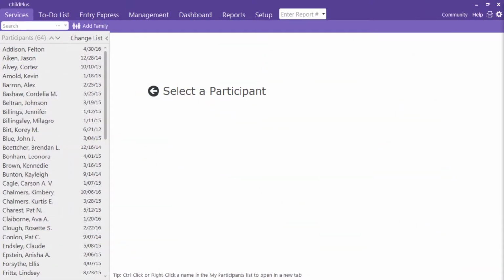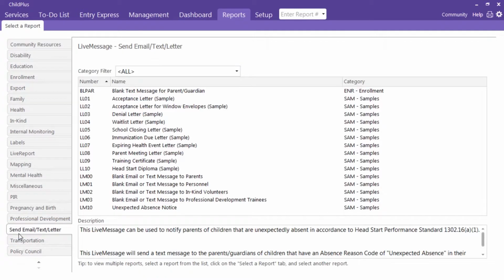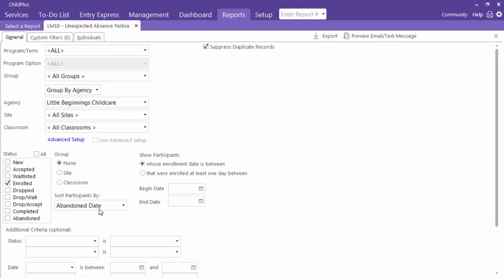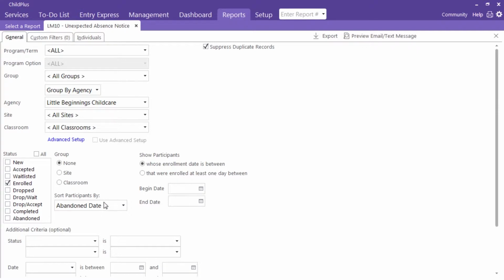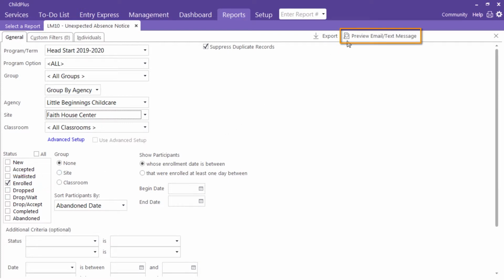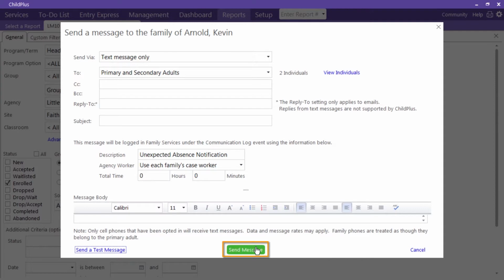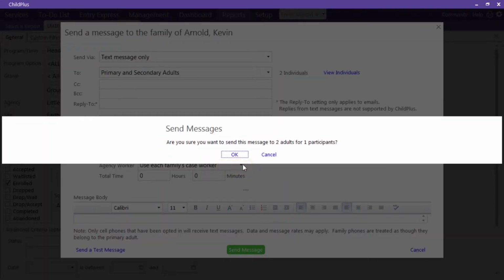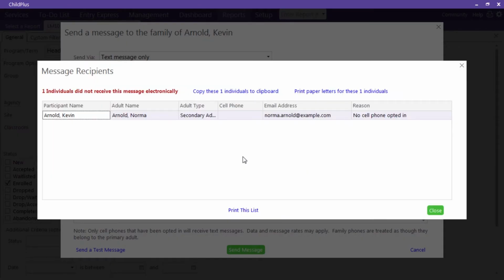CPsmart: Enrollment - Unexpected Absence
In this week's CPsmart video, learn how to use LiveMessage to quickly contact the parents of participants that are unexpectedly absent.